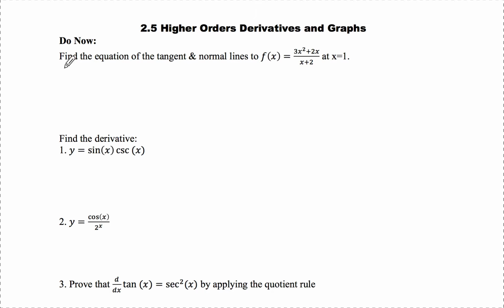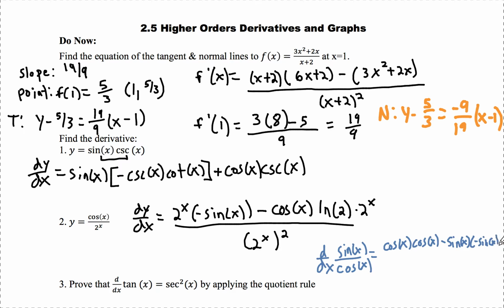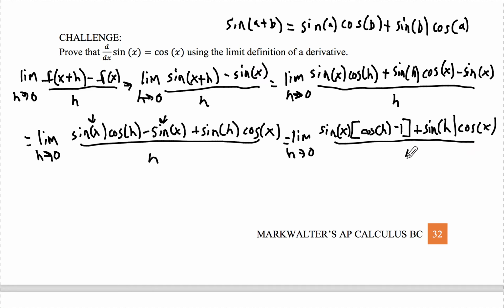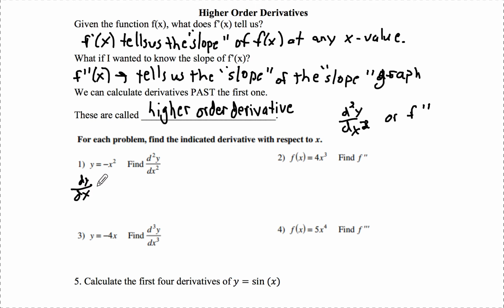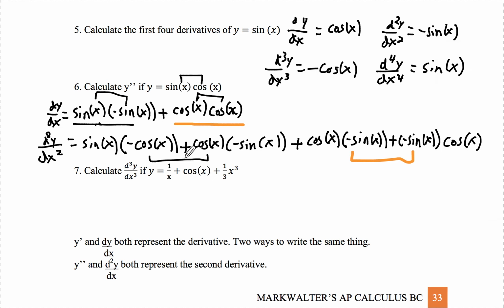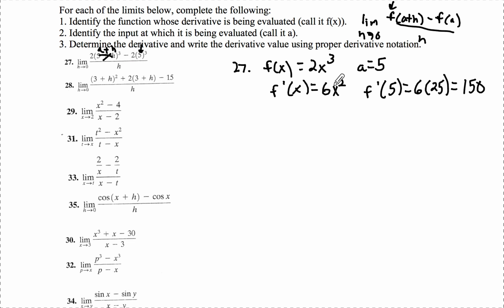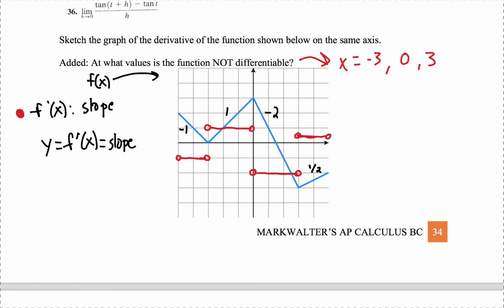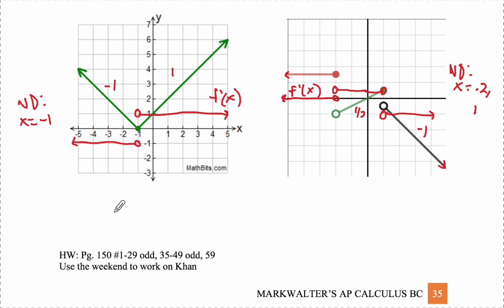AP Calculus BC Lesson 2.5 Higher Order Derivatives and Graphs